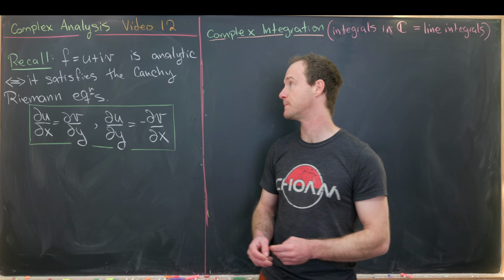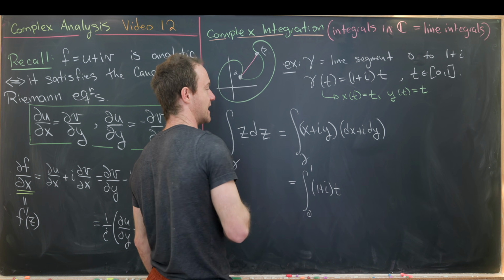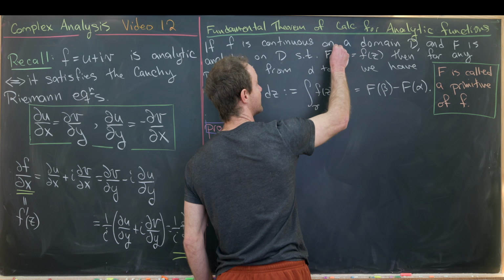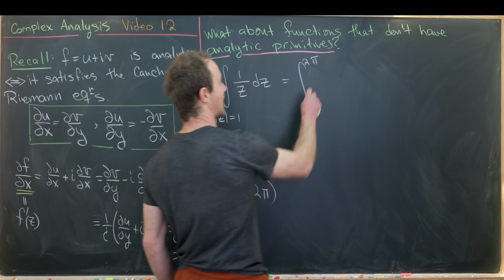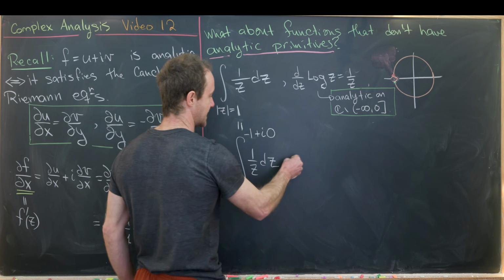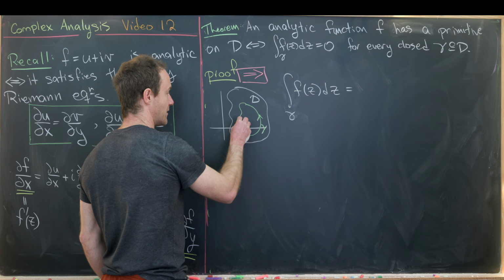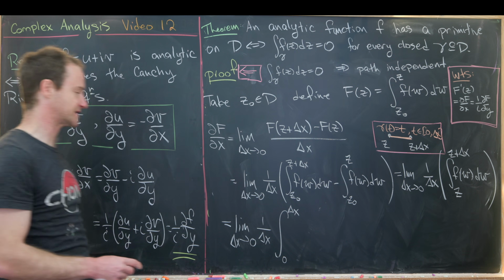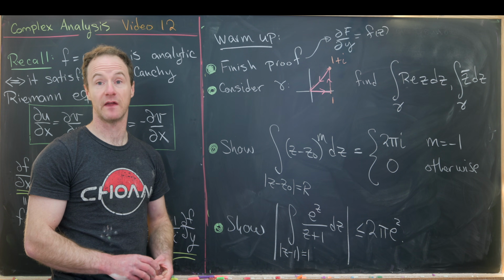Introduction to Complex Integration -- Complex Analysis 12